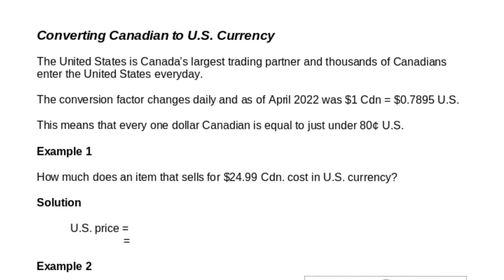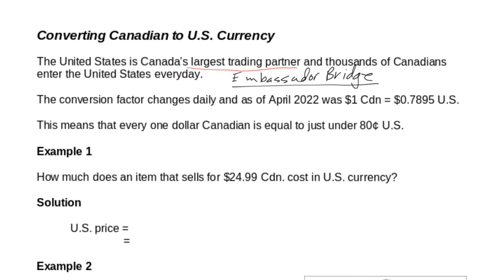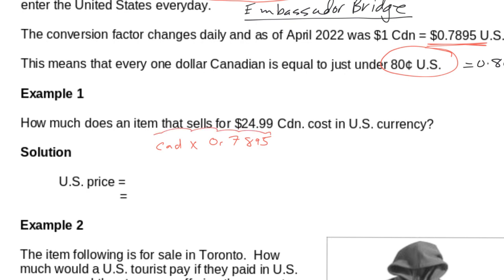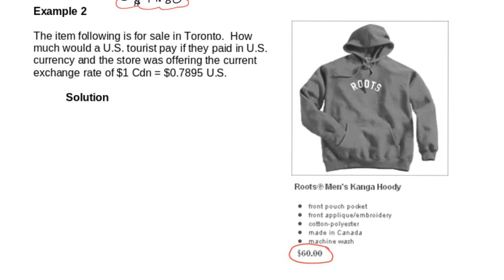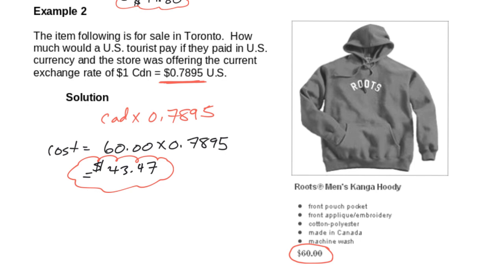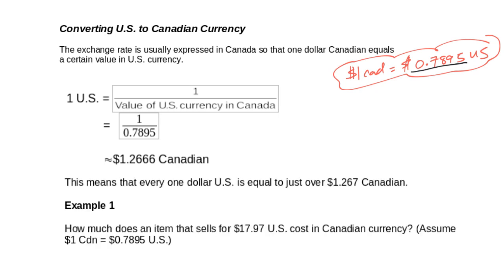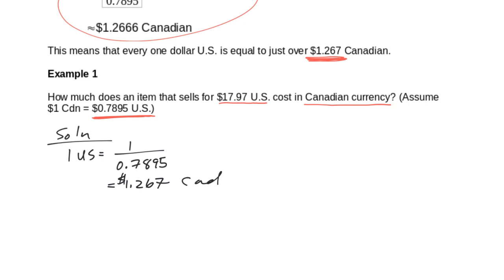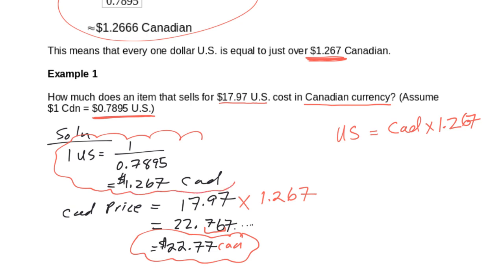MEL3E 33 Currency Conversion US CAD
Converting from CAD to US dollars and vice versa.